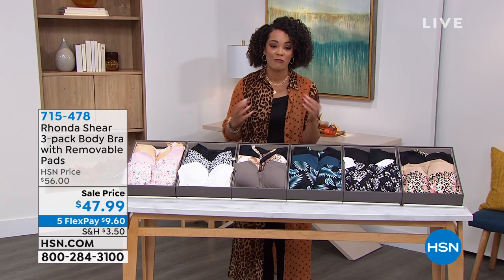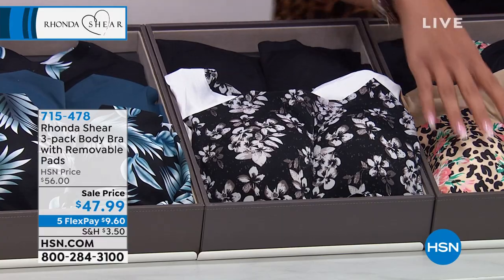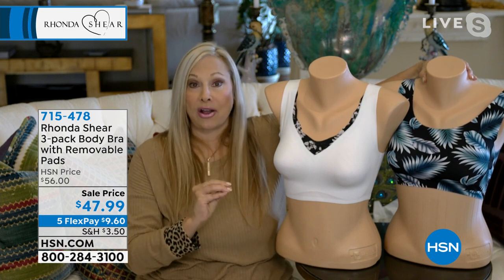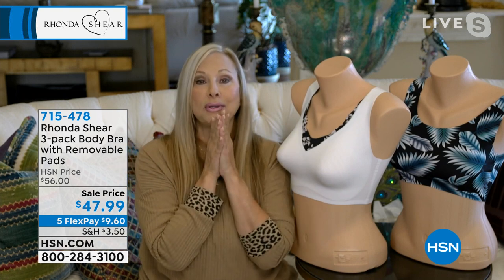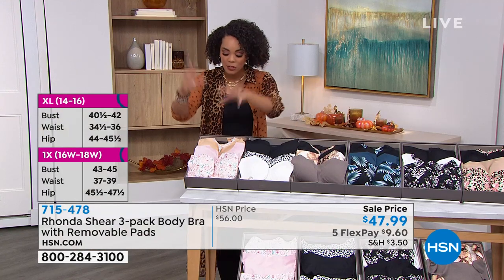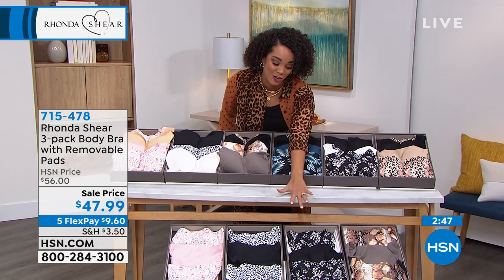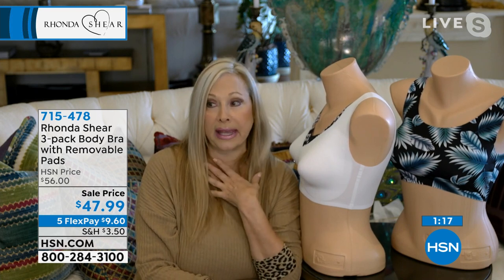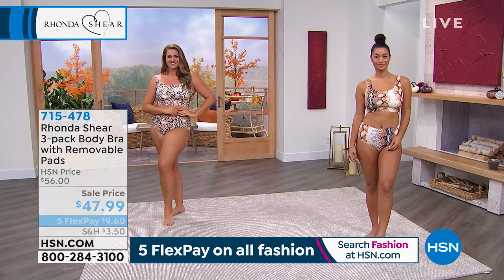Rhonda Shear 3pack Body Bra with Removable Pads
Tired of those stuffy, scratchy, bulky brassieres? Try something lighter and more comfortable with this wirefree body bra set from Rhonda Shear. Fullcoverage cups, removable pads and a wirefree design keep you on the upandup all day long, while the soft, stretch knit fabric adds a comfortable layer you'll want to wear all day long.